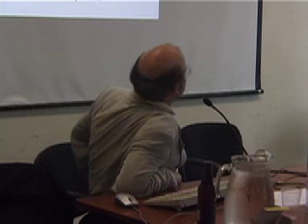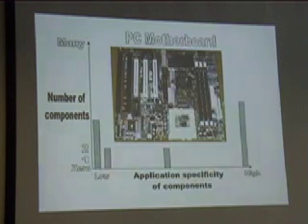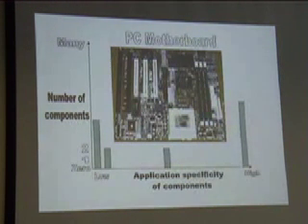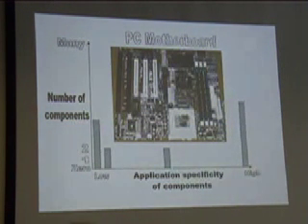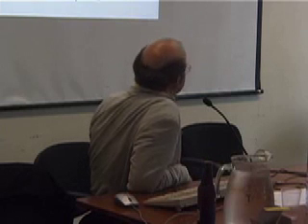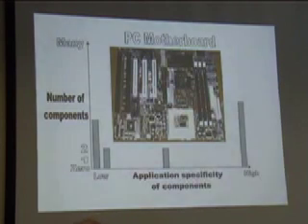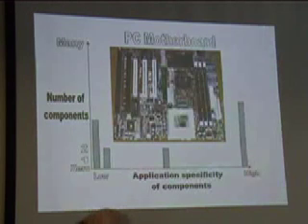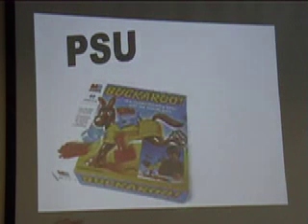Motherboard Kerplunk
James Larsson presents the game of Motherboard Kerplunk, as part of his presentation on repurposing old hardware at OpenTech 2005